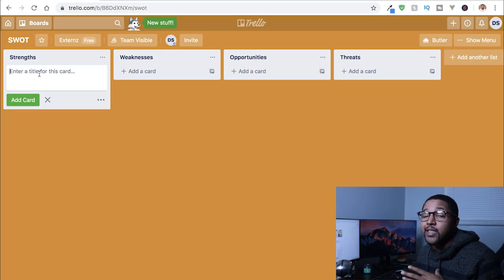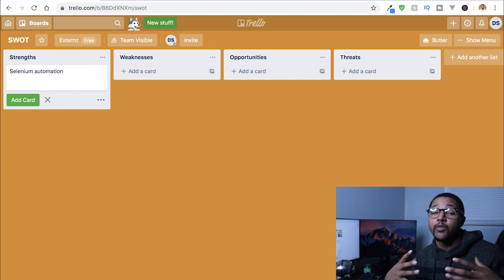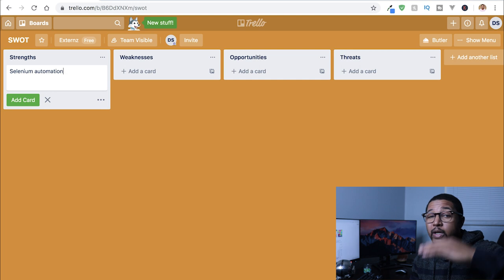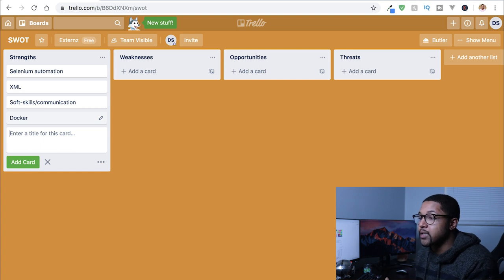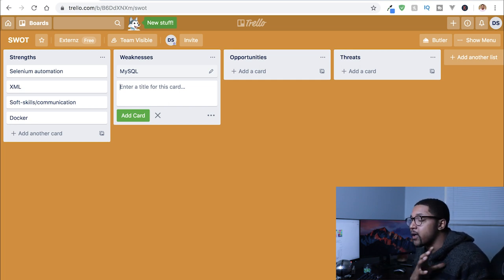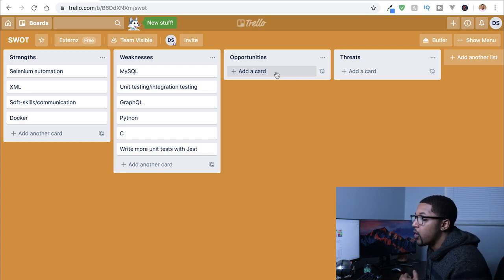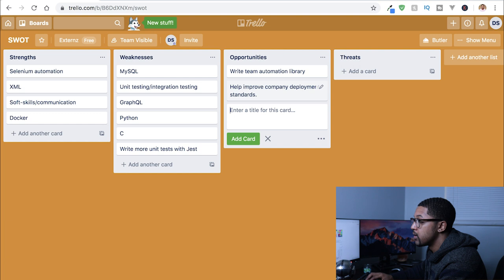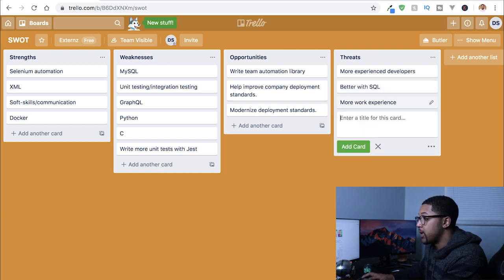Why Does SWOT Analysis Matter For Developers?